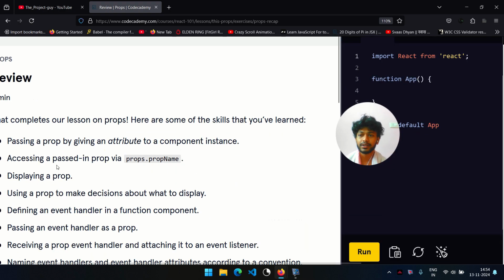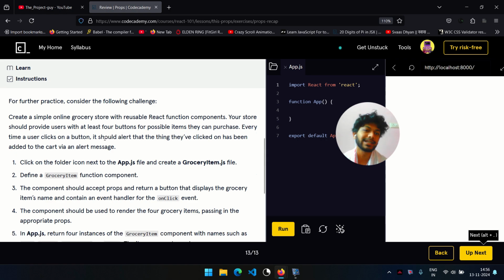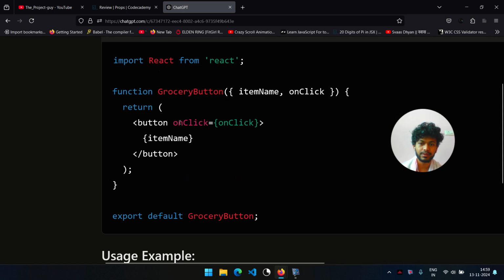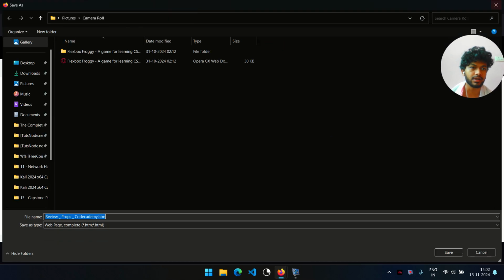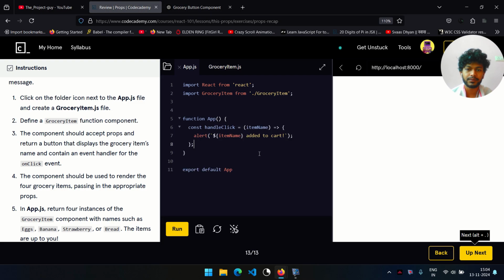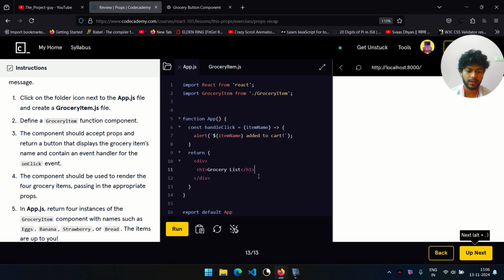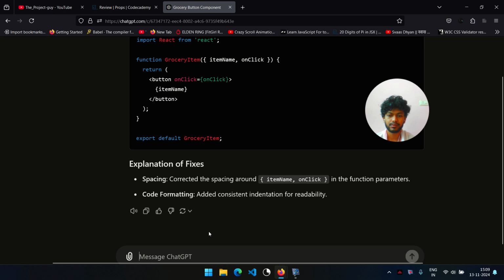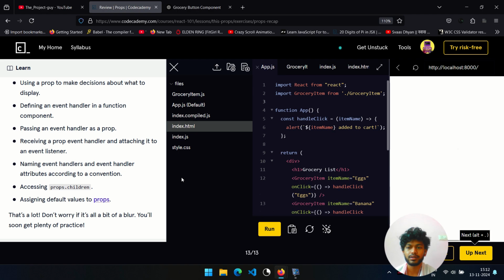Props Review Part : 1